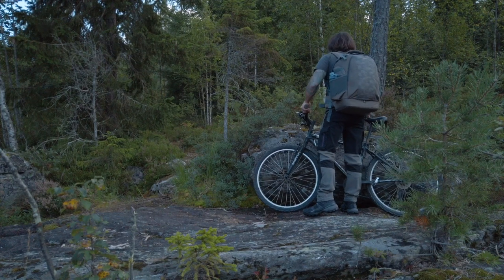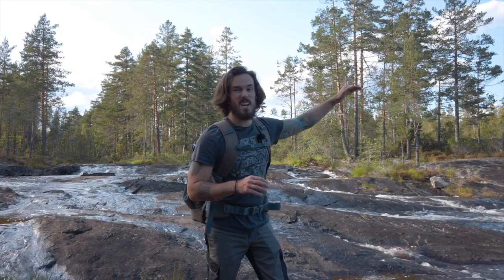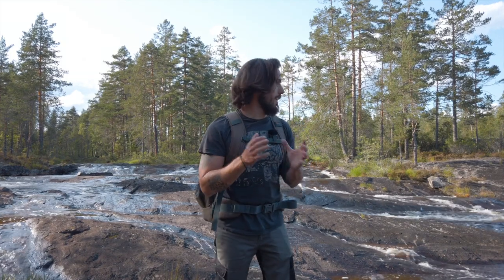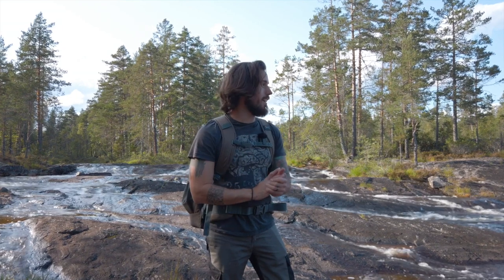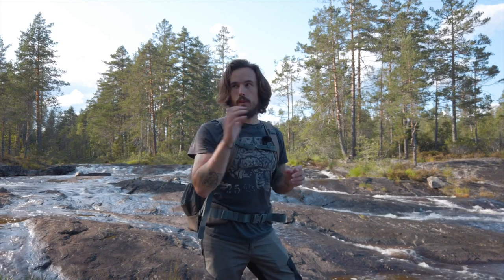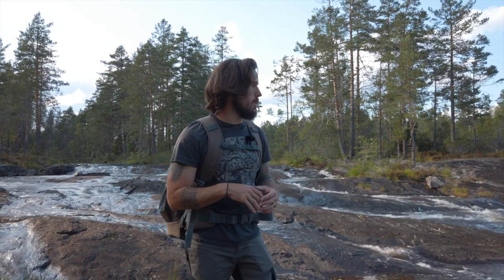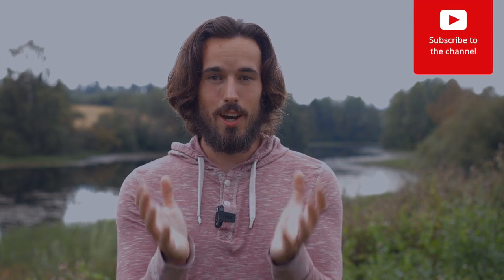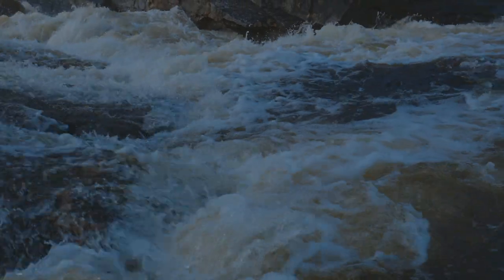Almost Photographed Cranes 😱 | Time For CHANGE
In this episode I make my way into nature to capture anything I can find,
I stumble upon a great area of a river and also see some Cranes.
But the man story to this episode is a Time of Change.

Vlog Camera
Camera 1
The Best Lens
The Long Lens
The Tripod
The Best Monopod
The Gloves